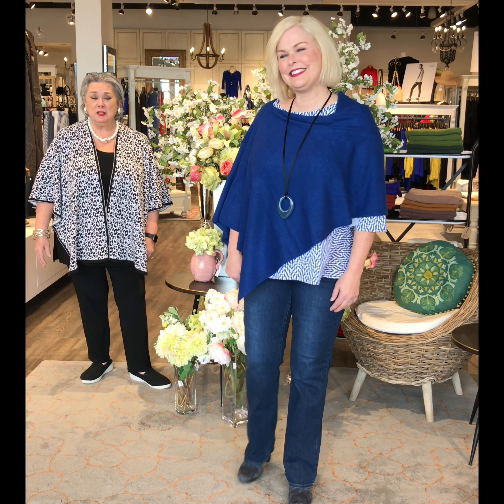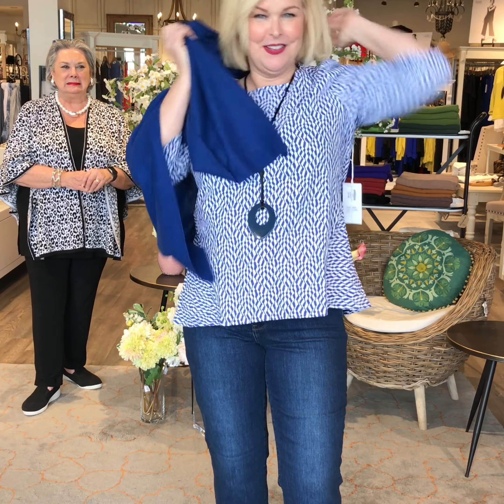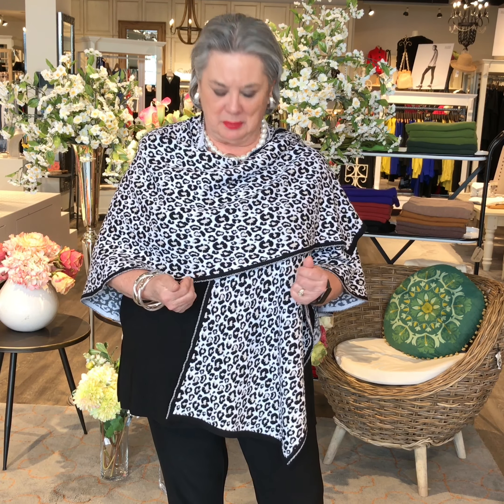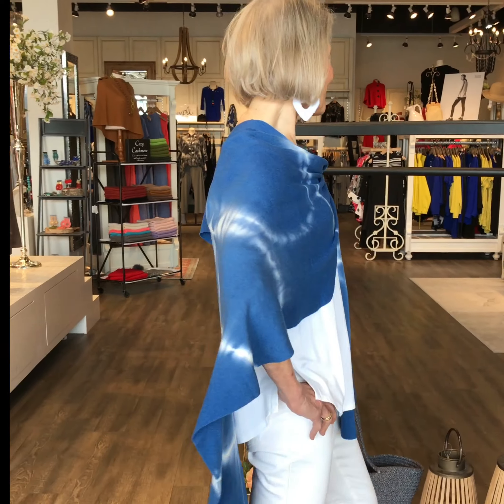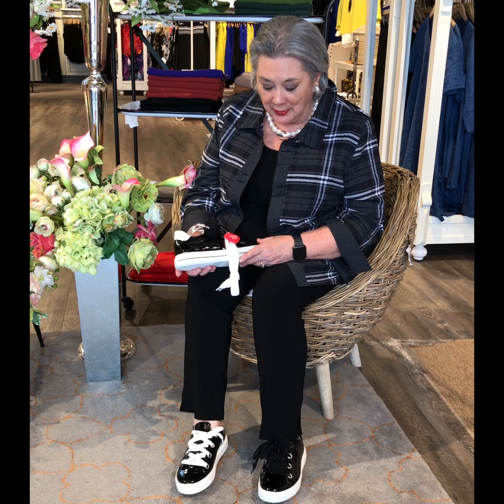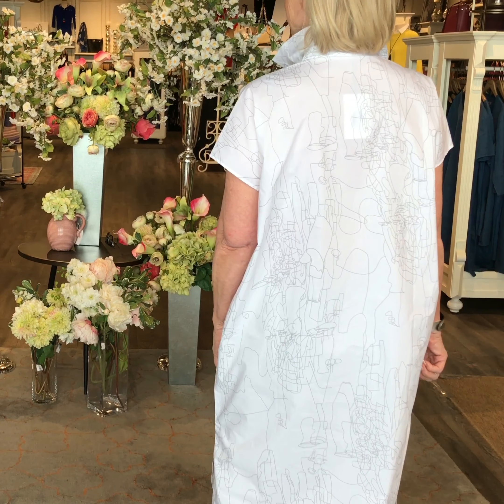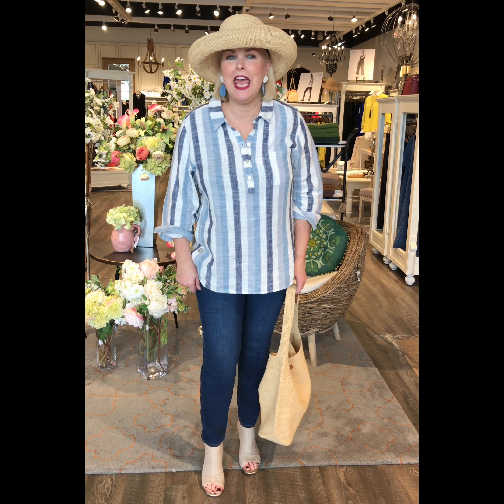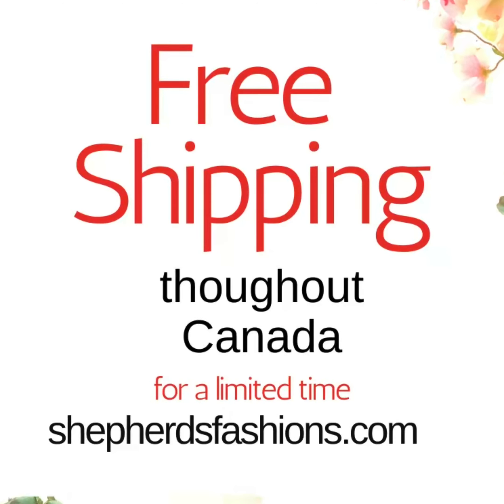Shepherd's Fashion Friday - Wearable Style (March 20, 2020)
Times are trying and uncertain, but our Fashion Friday tradition continues.  We've put together wearable looks that we hope you enjoy.